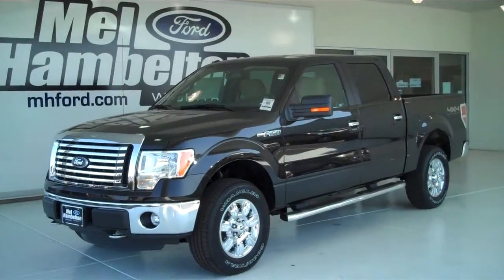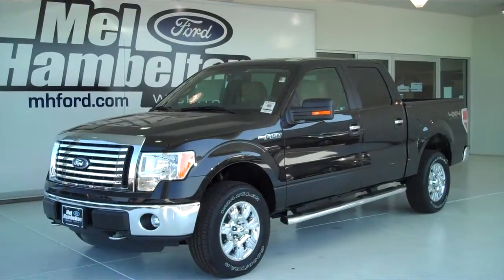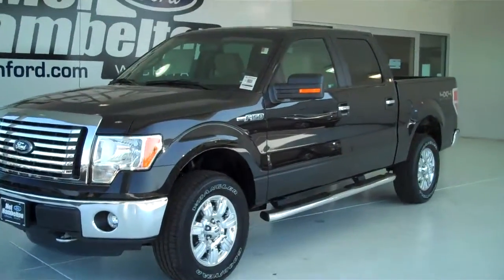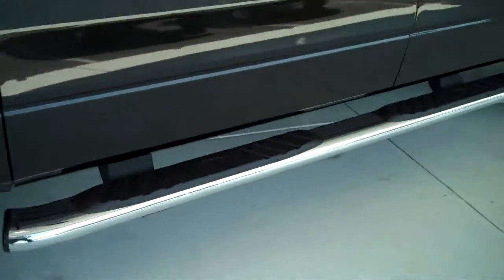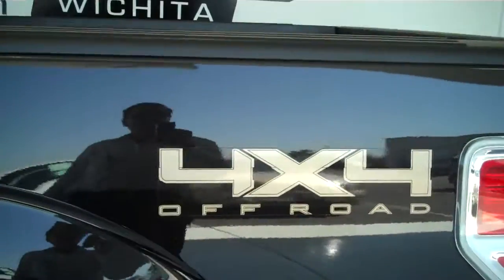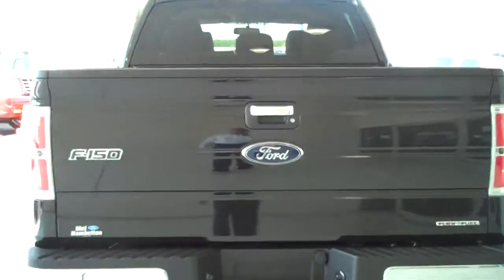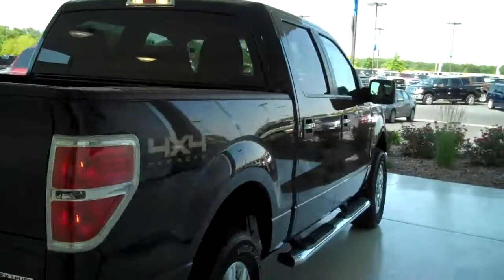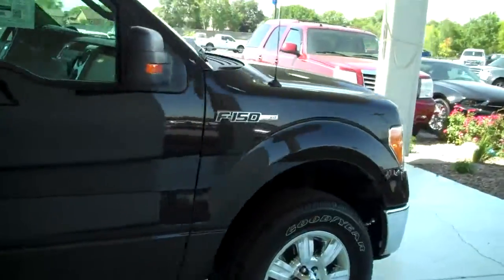122178 - 2012 Ford F-150